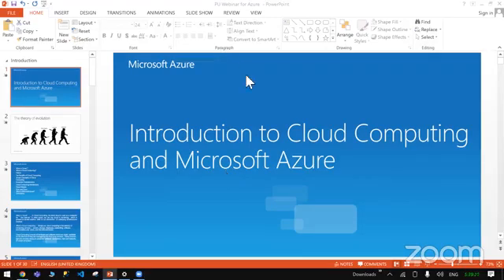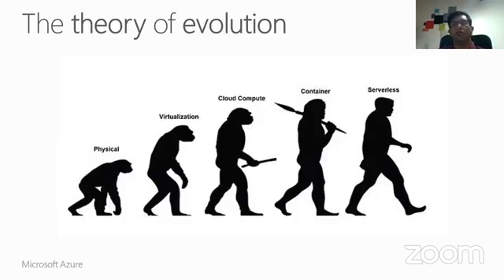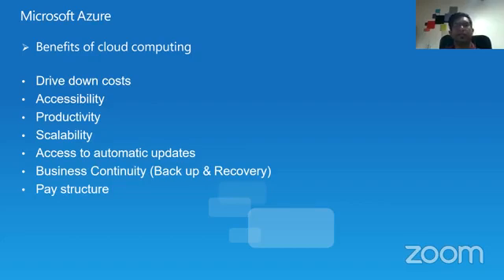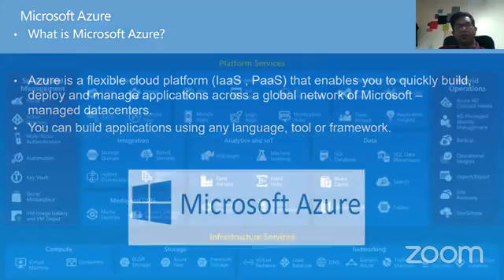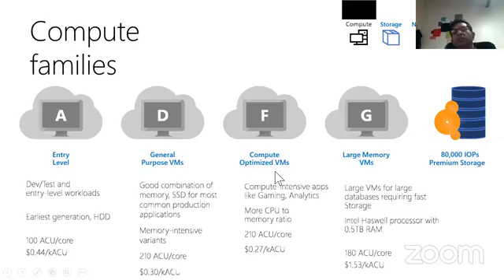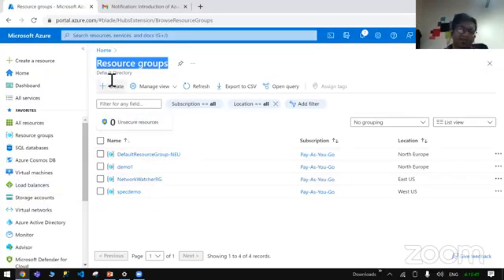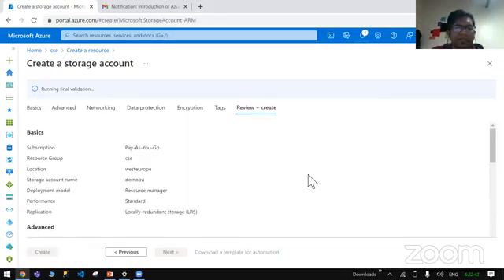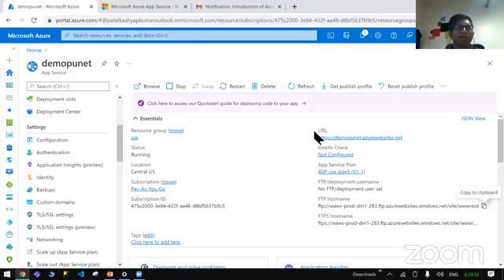070622 Introduction of Azure Cloud Concepts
070622 Introduction of Azure Cloud Concepts